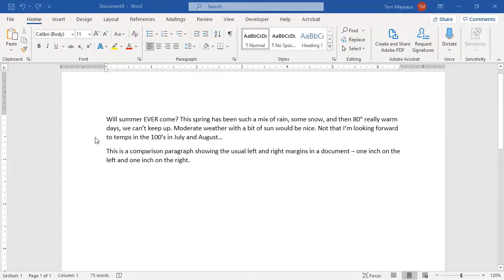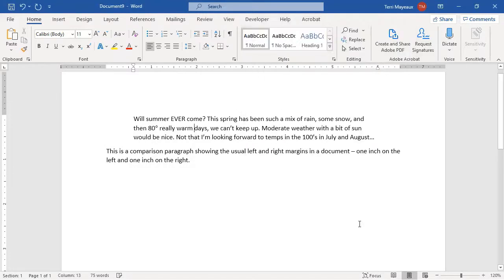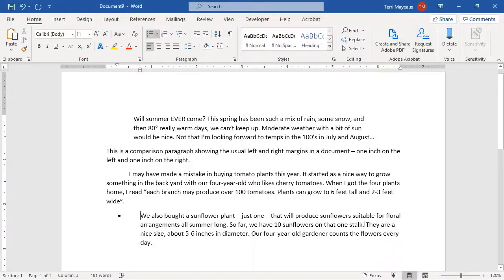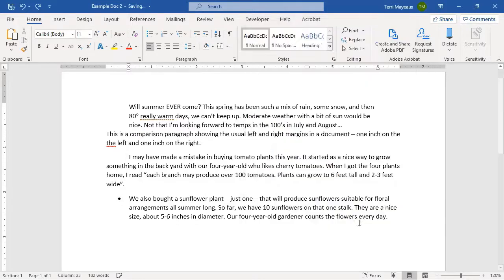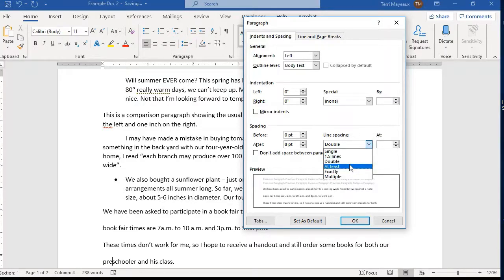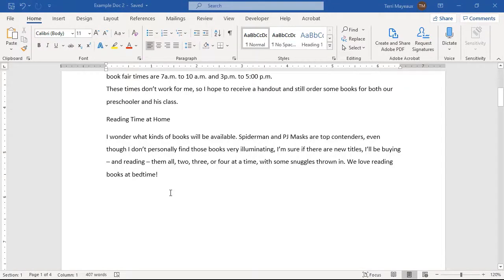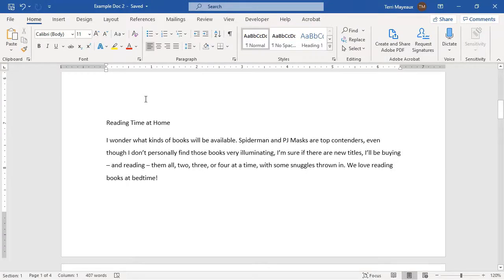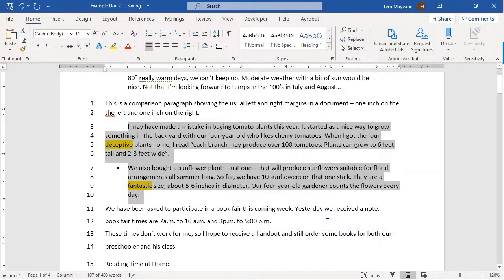Word Basics - Paragraphs Dialog Box Settings | Technology Education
In the last video of our series based on Word's Paragraph group, let's learn about the many other useful options found by clicking the Paragraphs group's dialog box launcher.

🤝 Don't miss the rest of this video series about Word's paragraph group!